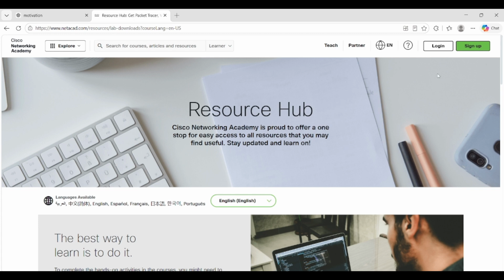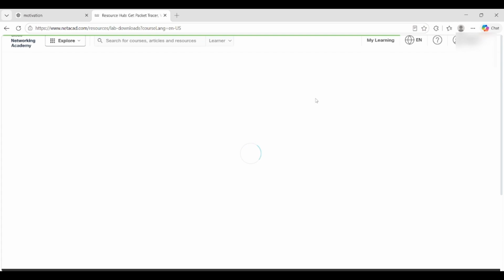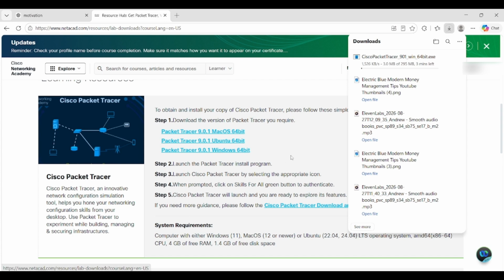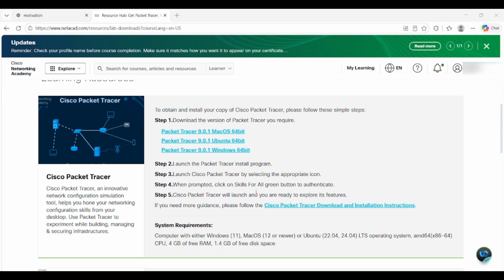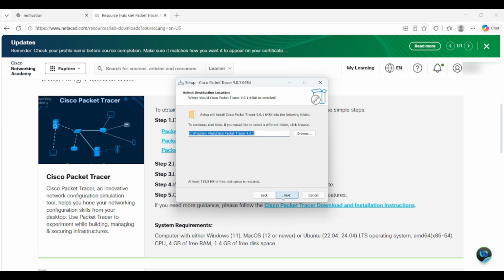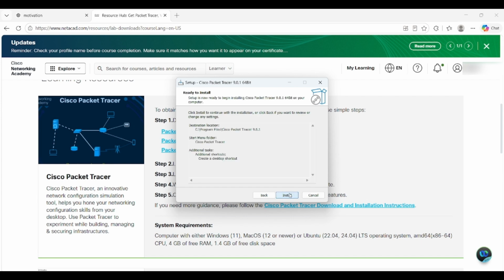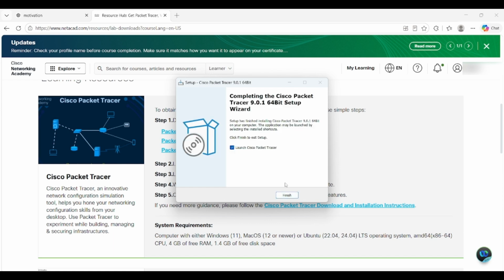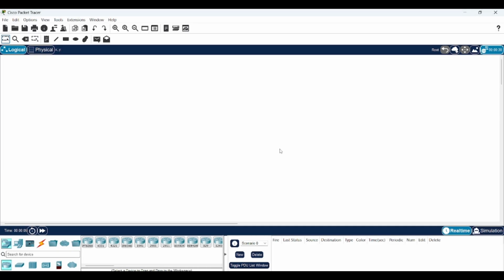How to Download and Install Cisco Packet Tracer on Windows 11 (2026)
Cisco Packet Tracer download, Cisco Packet Tracer installation, download Packet Tracer, install Cisco Packet Tracer, Cisco Packet Tracer for Windows 11, Packet Tracer download 2026, and Cisco networking software.

Looking for how to download Cisco Packet Tracer or how to install Packet Tracer on your computer? This tutorial is designed for beginners who want to get Cisco Packet Tracer installed and ready for networking practice.

Cisco Packet Tracer is widely used for network simulation, CCNA practice, Cisco networking, router configuration, switch configuration, VLANs, RIP routing, and networking labs.